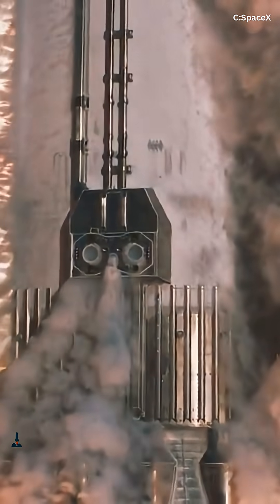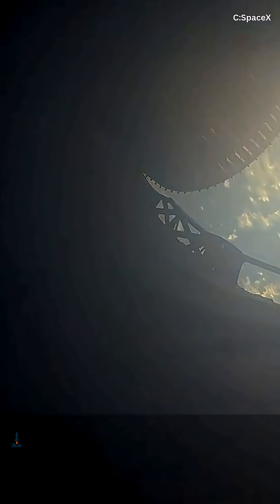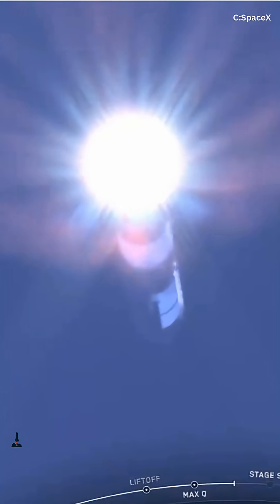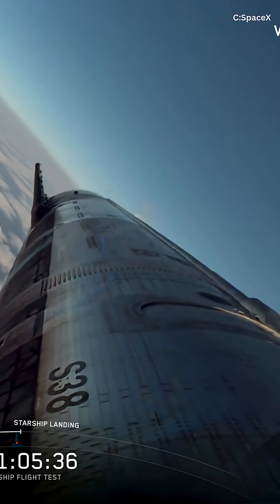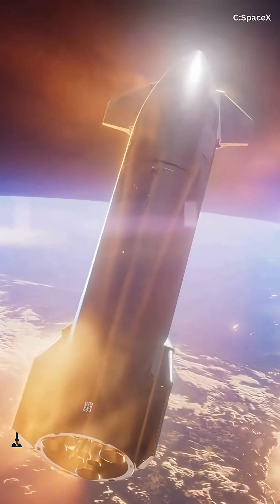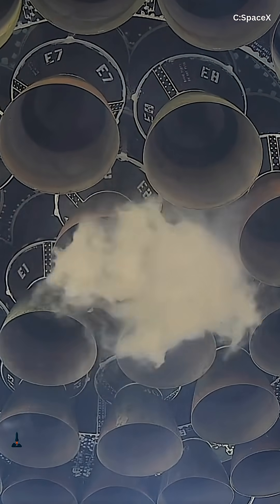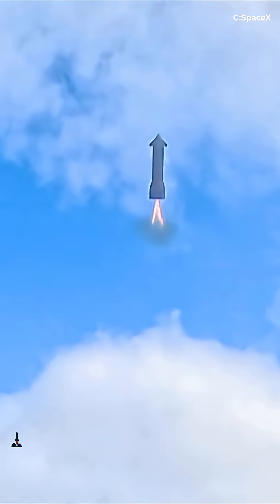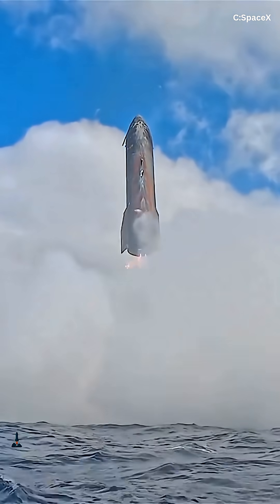The $1 Fuel That Could Revolutionize Starship in Deep Space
Starship might soon get a plasma thruster upgrade—and it could change deep-space travel forever. These electrodeless helicon engines use RF power at 13.56 MHz to fire a blue plasma jet with exhaust speeds up to 20–50 km/s, far beyond chemical engines. With ultra-cheap argon fuel and almost zero wear, this tech could let Starship travel farther, faster, and more efficiently than ever.